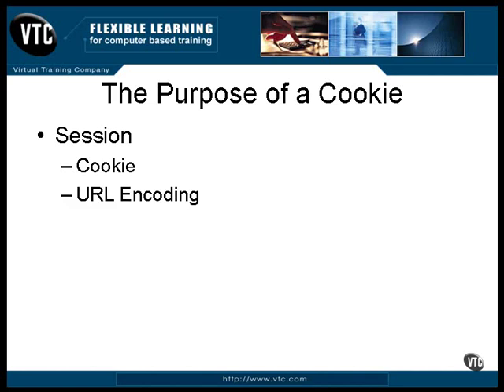8jspLesson1 The Purpose of a Cookie